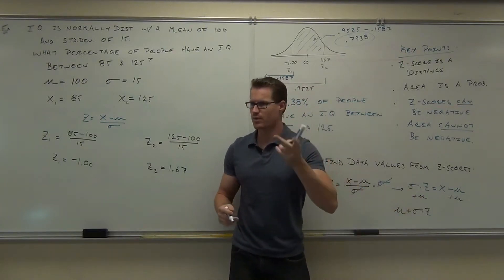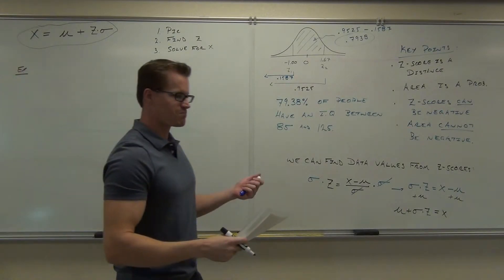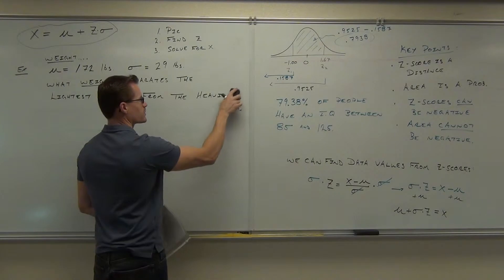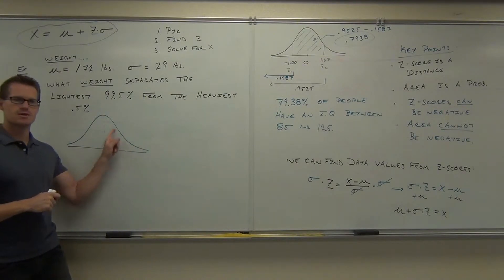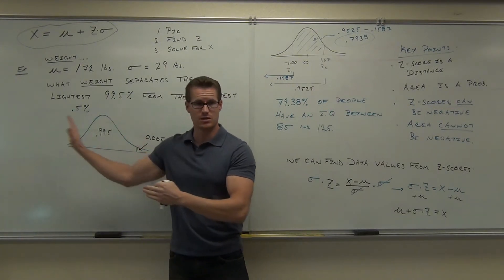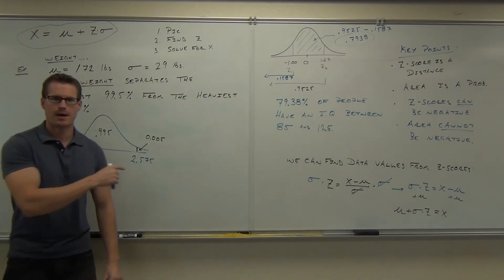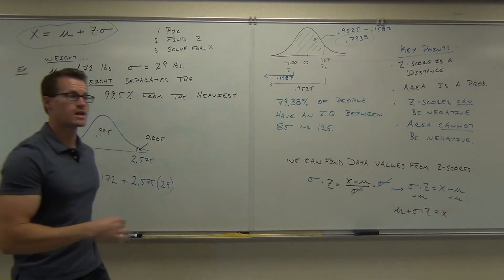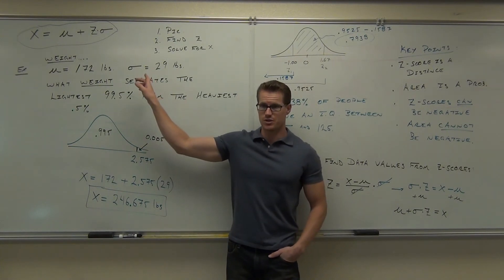Statistics Lecture 6.3 Part 3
Statistics Lecture 6.3 Part 3:  Applications of the Standard Normal Distribution